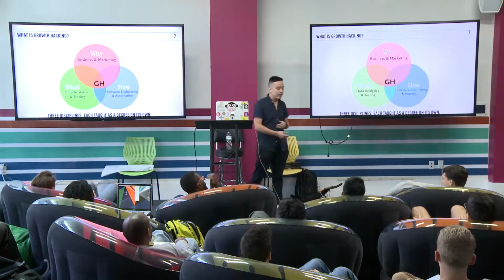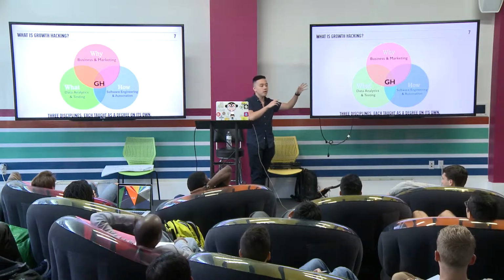What is the real definition of Growth Hacking?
Twitter.com/hackapreneur